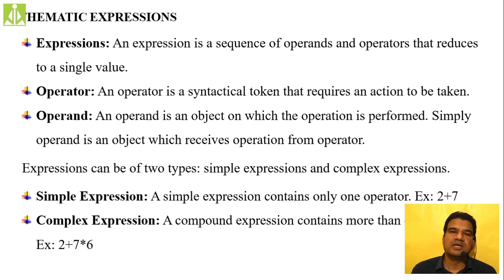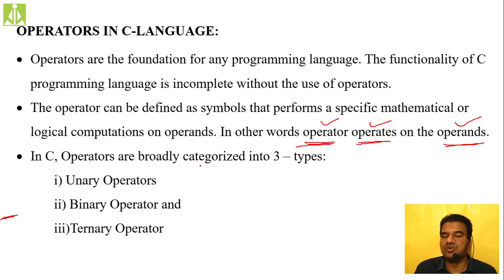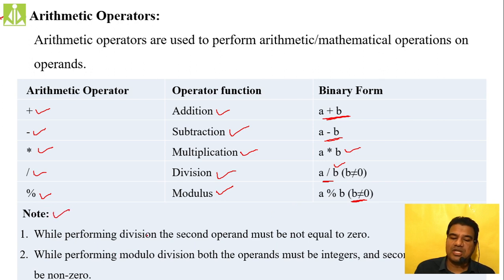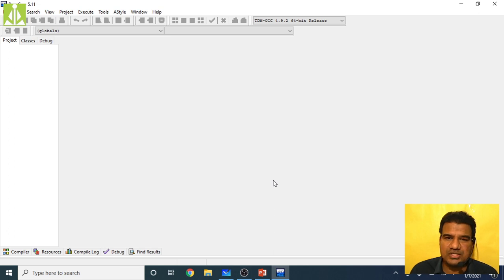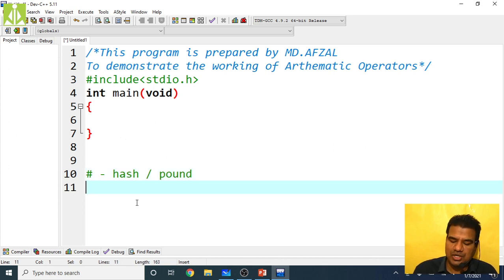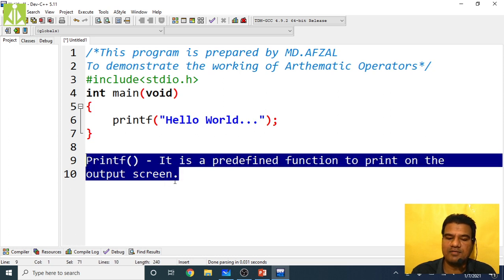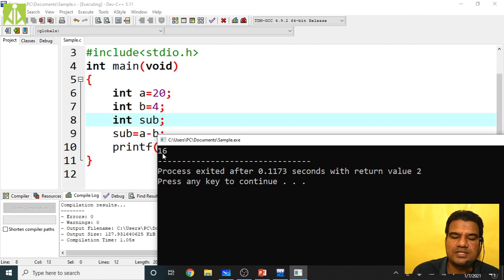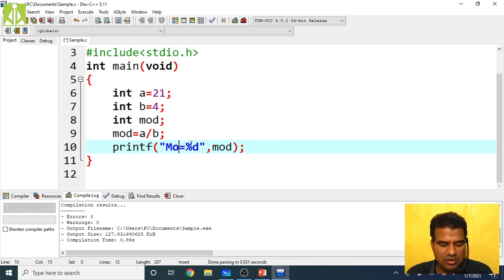Online Class PPS Group B Session 19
- Arithmetic Expressions
- Operators